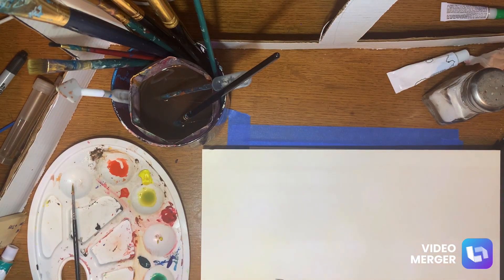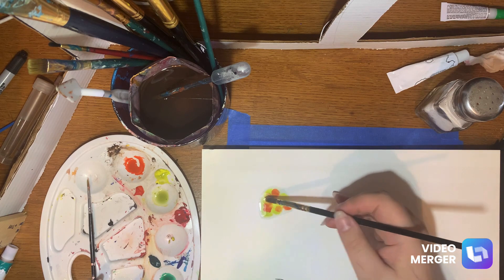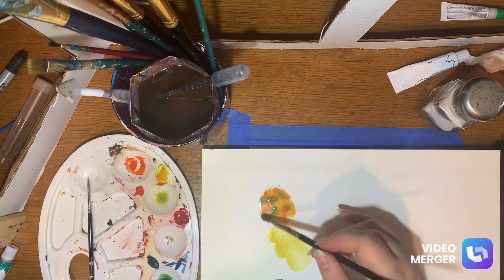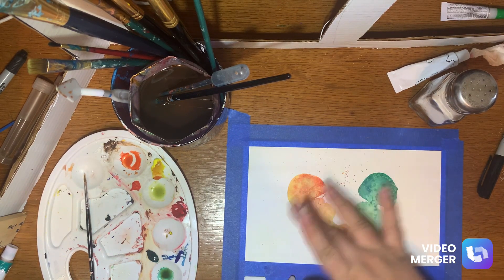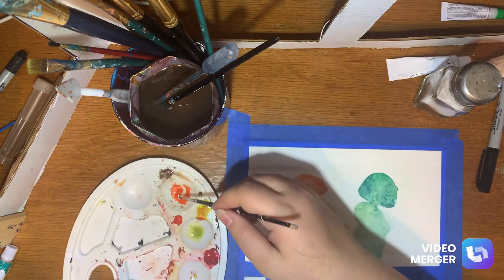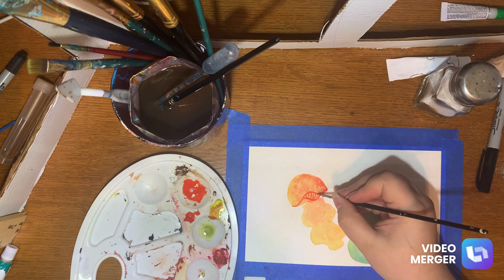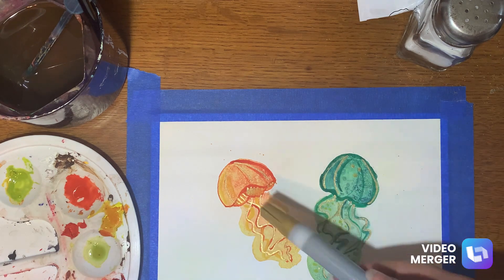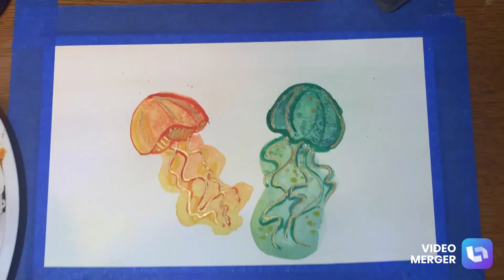Page 5: Jellyfish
Hi Aly! My phone was being dumb and stopped recording halfway through. Hopefully you're still able to follow along. If not, you can't go wrong with jellyfish! Love you!